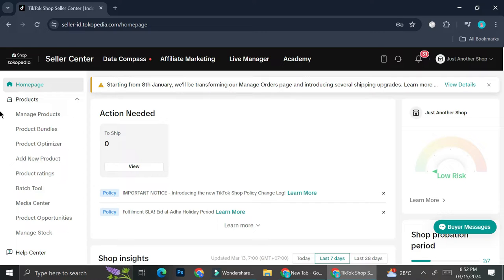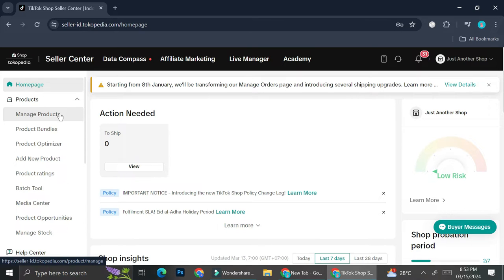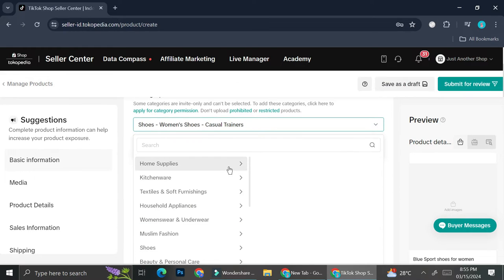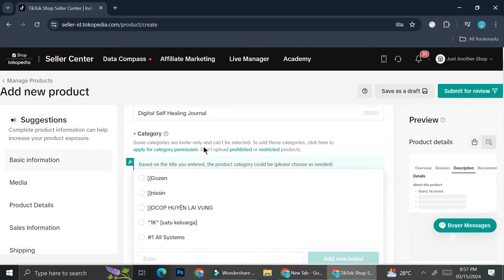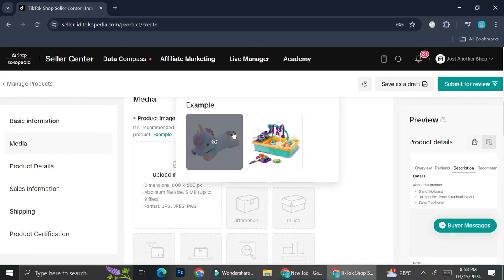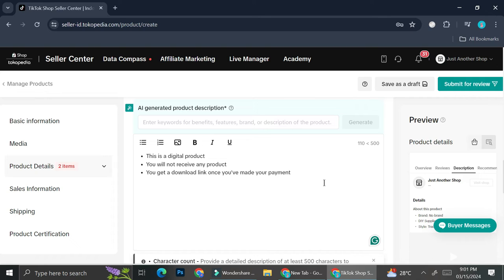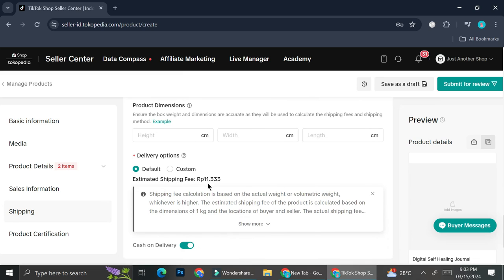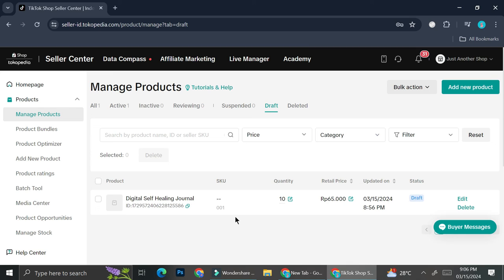How to Sell Digital Products on Tiktok Shop | Tiktok Shop Digital Products Tutorial 2025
How to Sell Digital Products on Tiktok Shop
If you are looking for a video about Tiktok Shop Digital Products Tutorial, here it is!